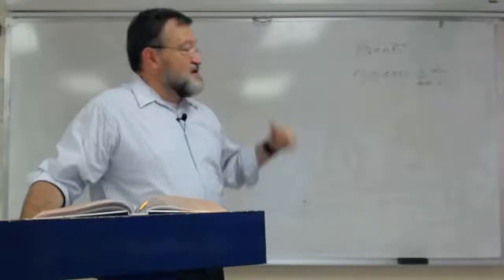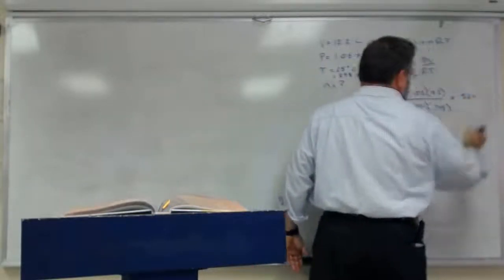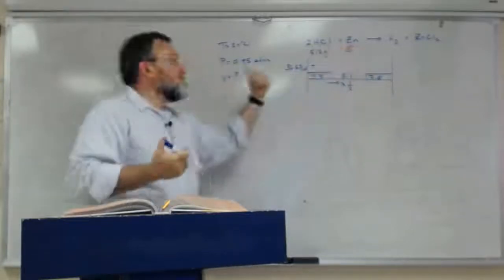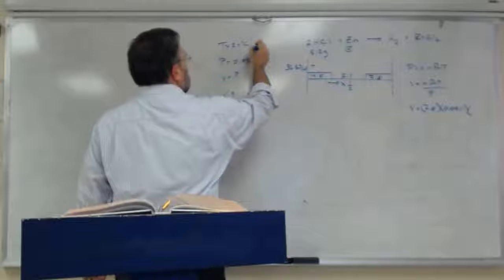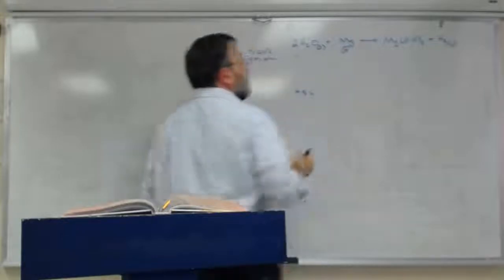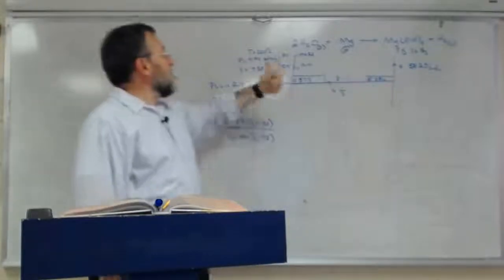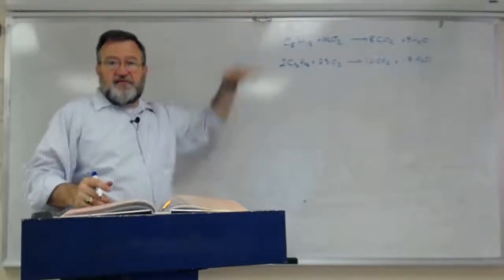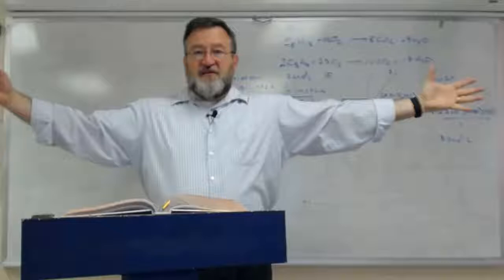Chemistry 11.08 - The Ideal Gas Law and Using the IGL in Stoichiometry